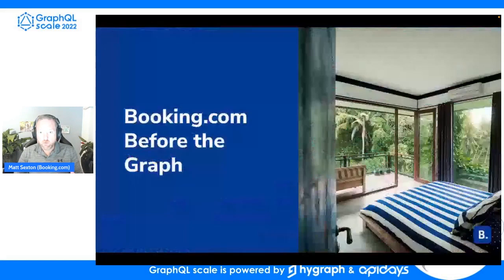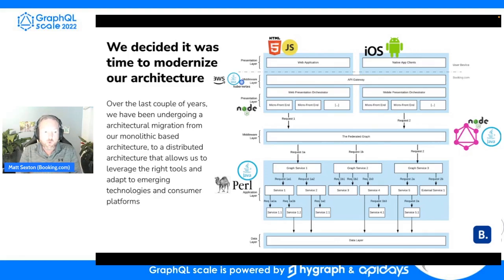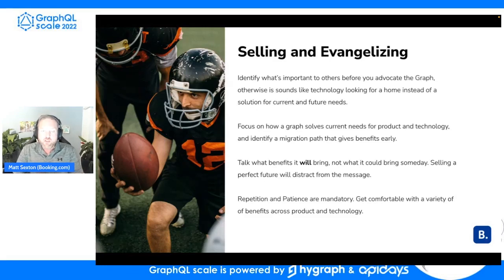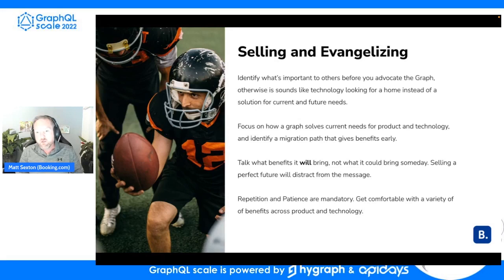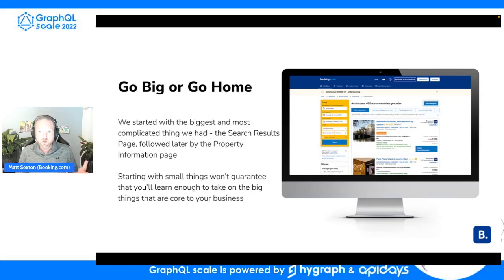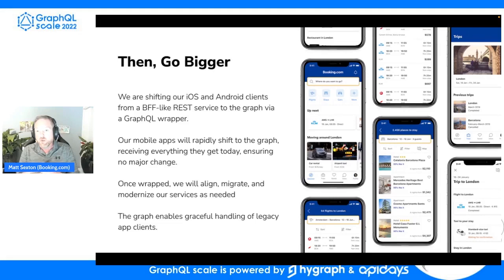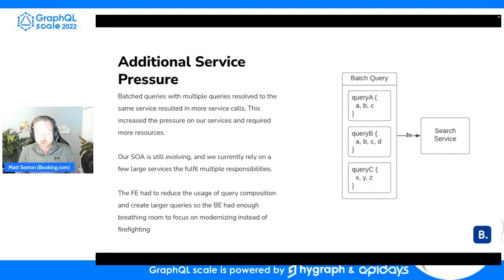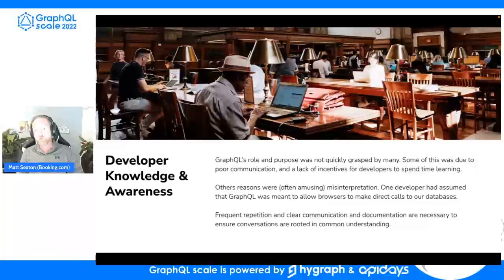Apidays GraphQL Scale 2022 - Building the Graph at Booking.com by Matt Sexton @ Booking.com.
Apidays GraphQL Scale  2022 -

Building the Graph at Booking.com
Matt Sexton, Solutions Architect at Booking.com